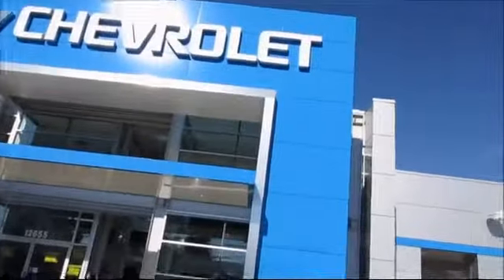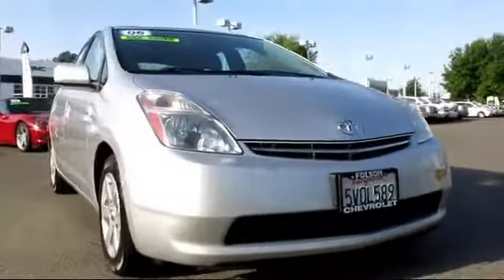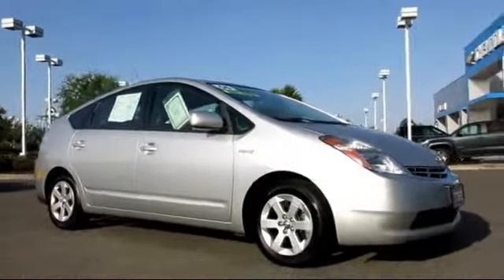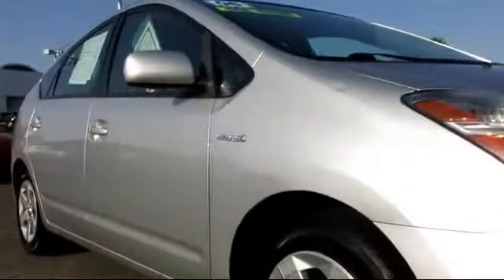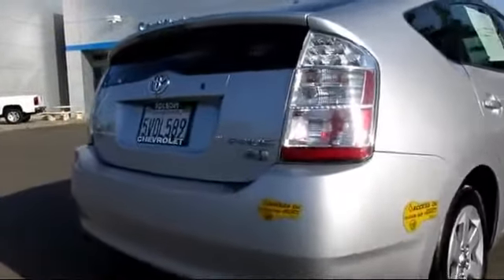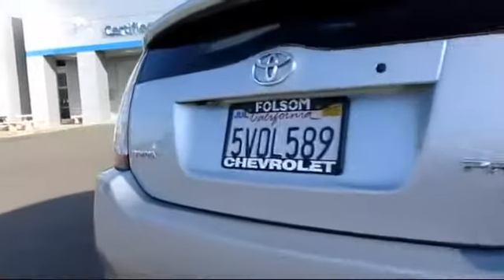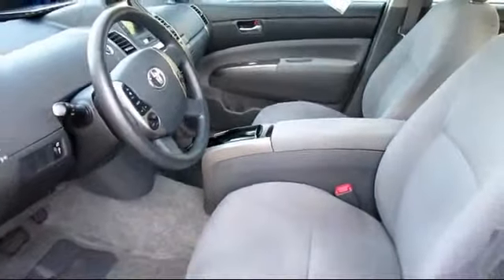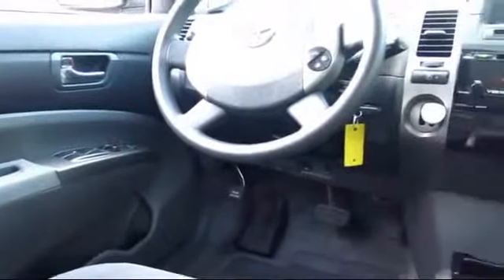2006 Toyota Prius Hatchback Sacramento Roseville Elk Grove Folsom Stockton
2006 Toyota Prius Hatchback-Stock Number: 6848AI Vin:JTDKB20U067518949.

Folsom Chevrolet
12655 Auto Mall Circle